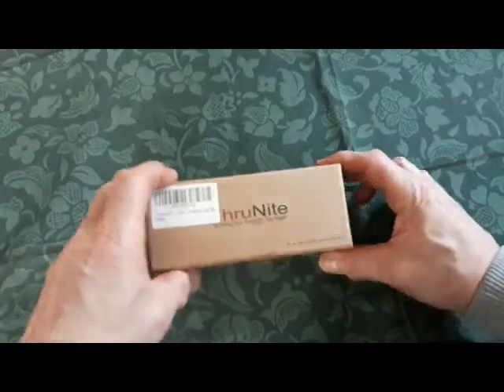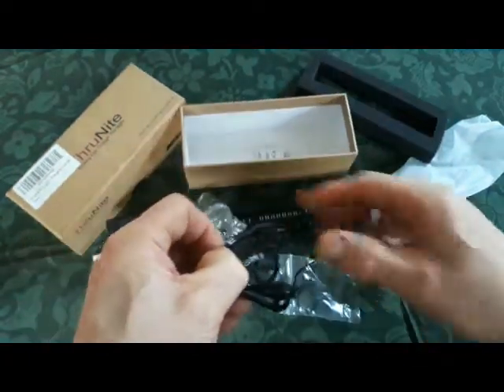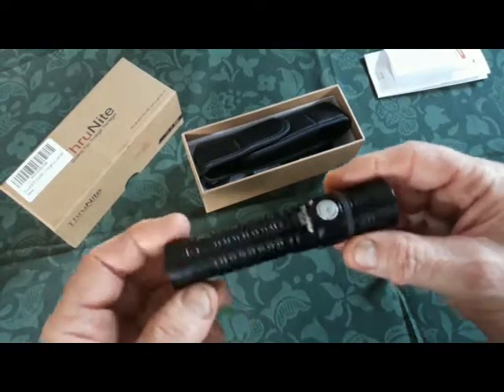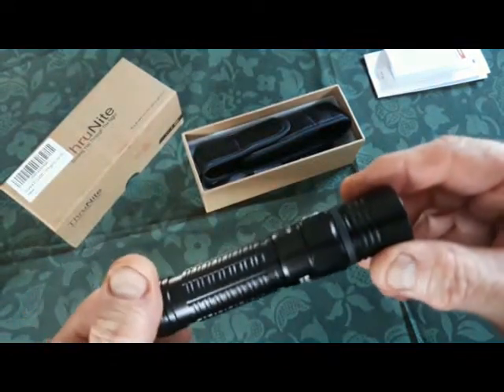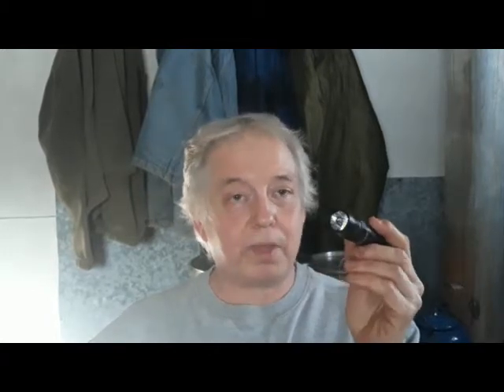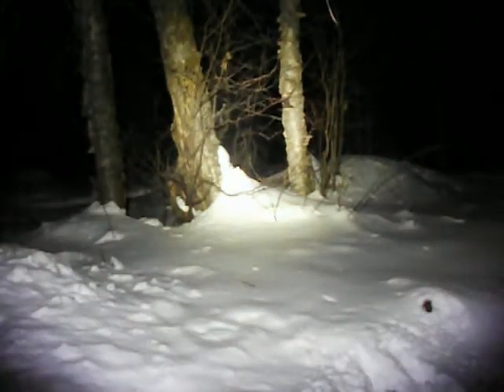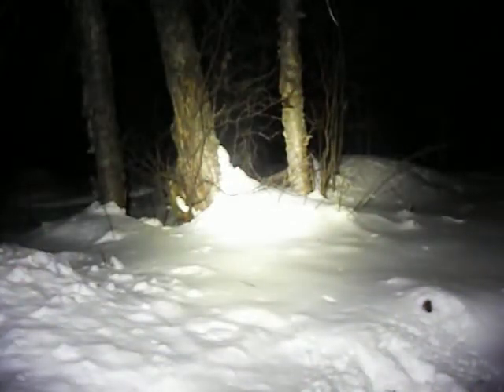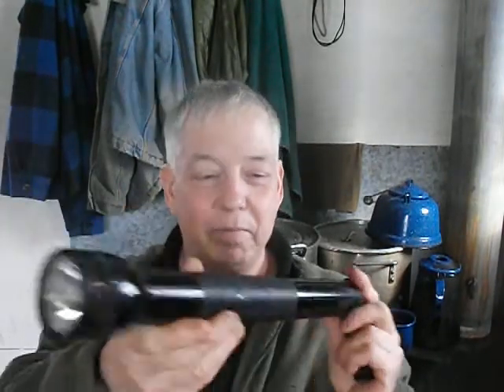Thrunite TC15 / TC15v2 2300 lumen USB rechargeable Flashlight review and operation guide, 2021.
In this video I give a complete test, review and basic tutorial on the Thrunight TC15 flashlight.
Thanks for visiting my website, and maybe buying one of my coffee mugs, or other items!!